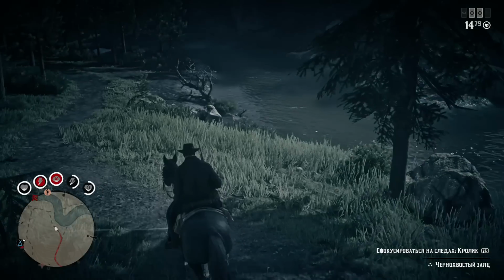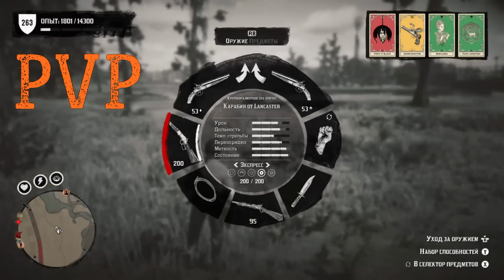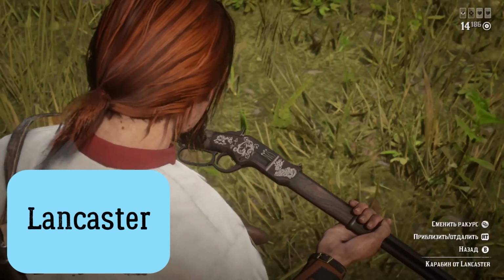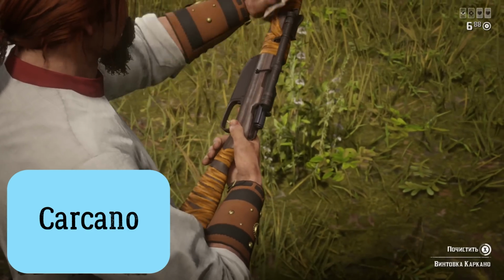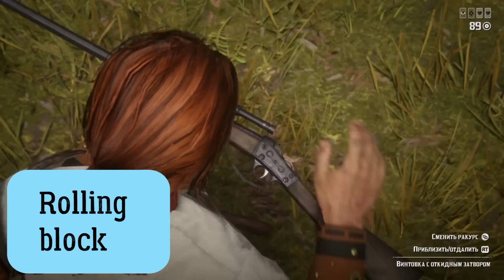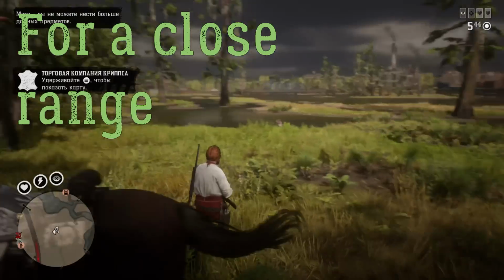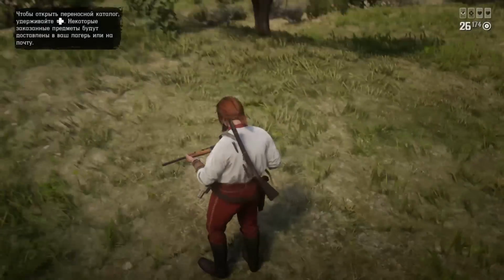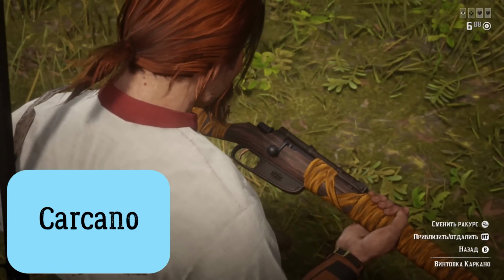Best main weapons in red dead online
Best weapons in red dead online, part 2: best main weapons. We will pick best weapon in rdr 2 online for each in game activity - PVP, PVE, hutning.
Timecode:
0:23 - Best weapons for a new players in red dead online
1:54 - Weapons for hunting rdr 2
3:34 - Best weapon for PVP in red dead online
7:27 - Best for PVE in rdr2 online